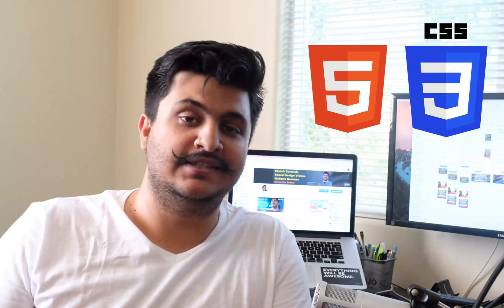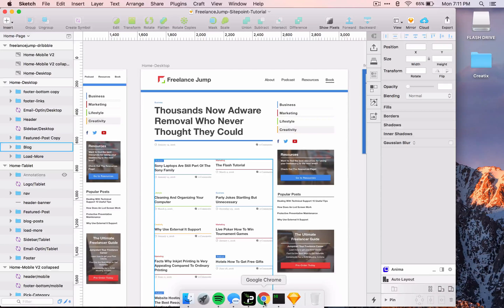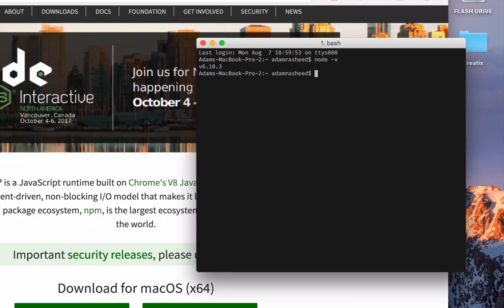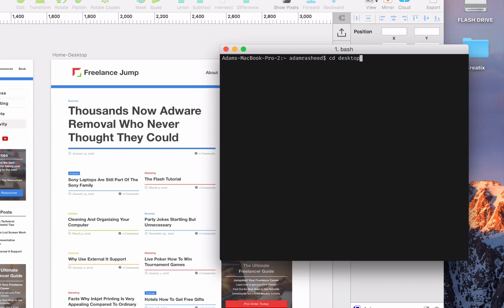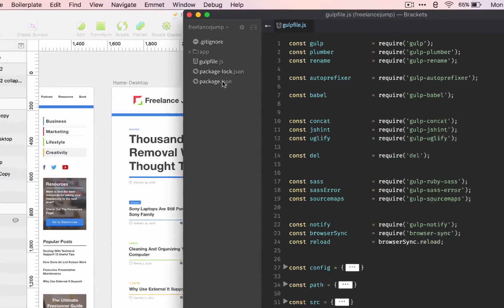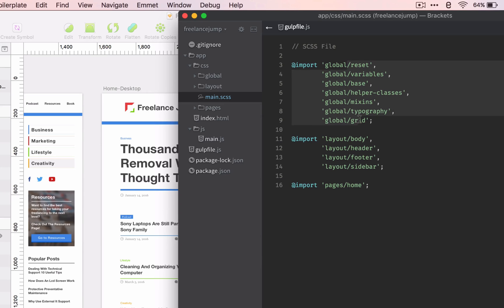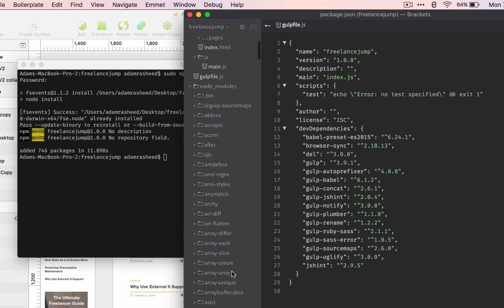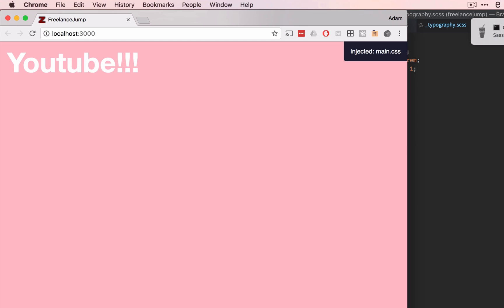Front-end Development Tutorial - 01 | Development Workspace Setup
In this tutorial series, I'll show you how to develop a design using a modern front-end developer workflow.  We'll be using gulp and various gulp plugins for our development.

In this video, you'll learn how to clone a starter project from github, and use npm to install all the dependencies to use our gulpfile.